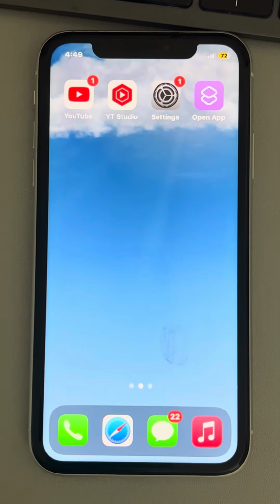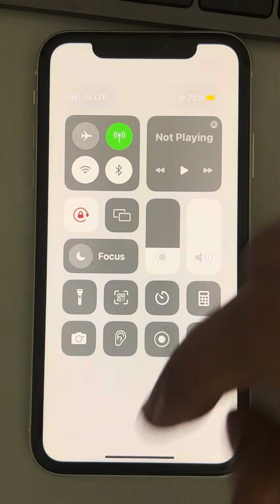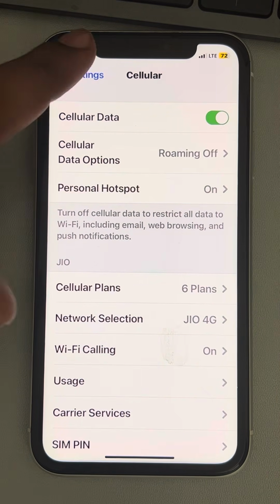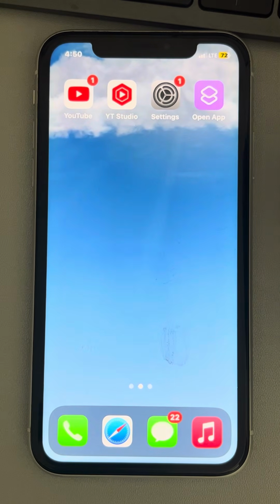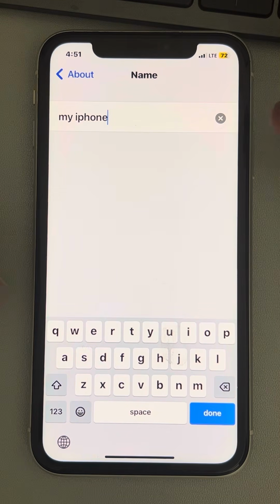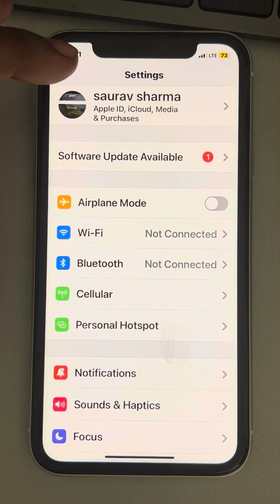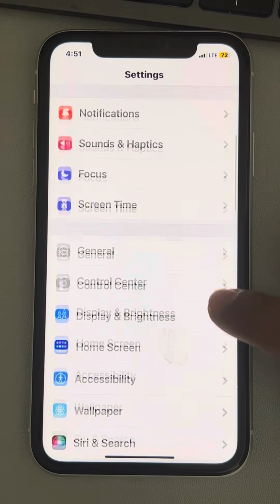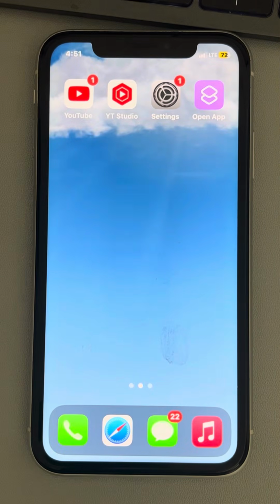iPhone Personal hotspot is missing, how to fix